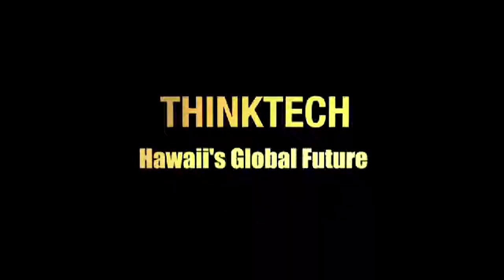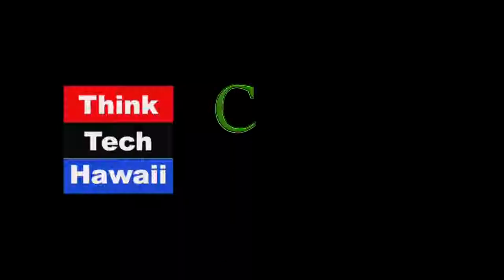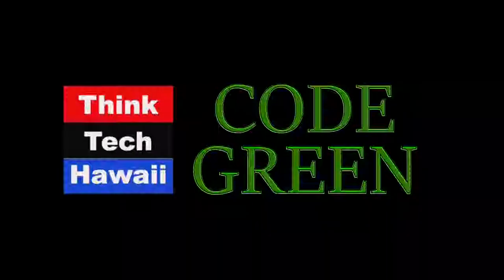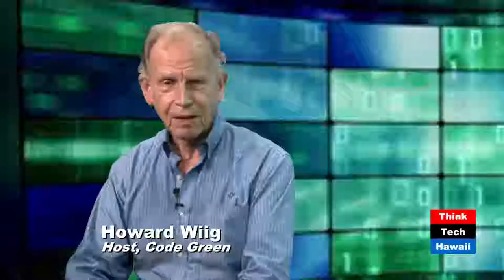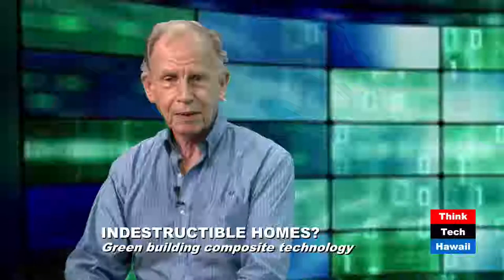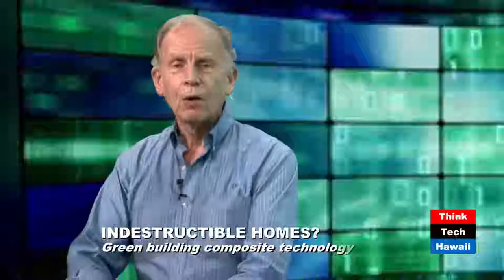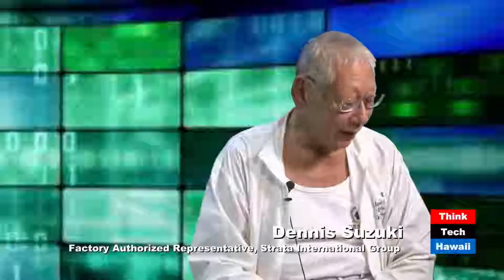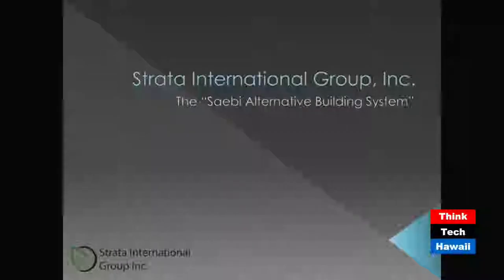Indestructible Homes (Code Green)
Green building composite technology.  Strata manufactures extremely durable walls and windows that offer complete protection against heat, fire and earthquakes, resulting in highly energy efficient structures.

The host for this episode is Howard Wiig.  The guest for this episode is Dennis Suzuki.